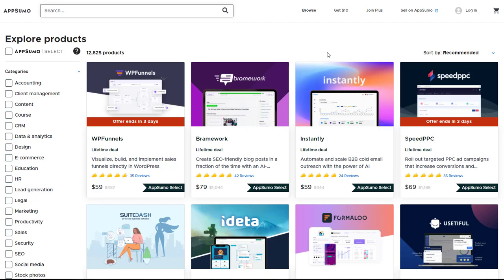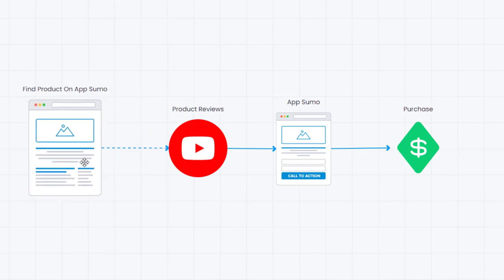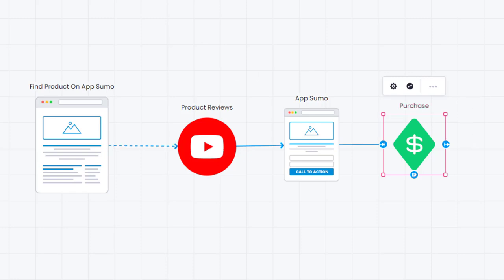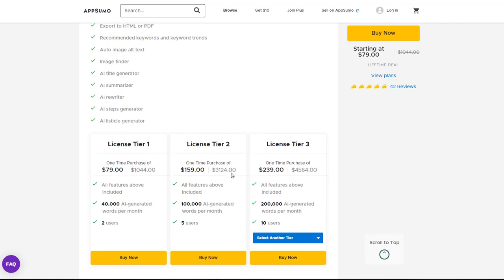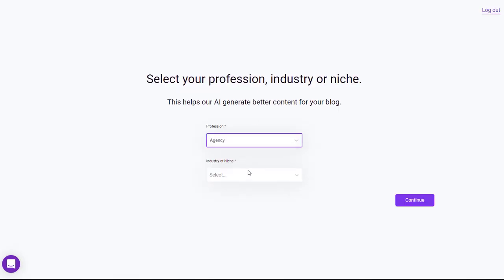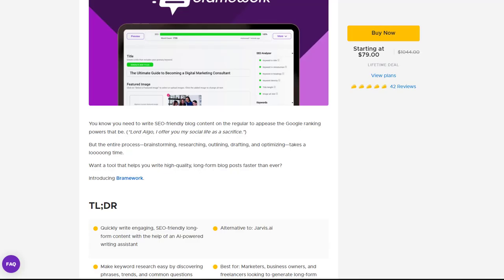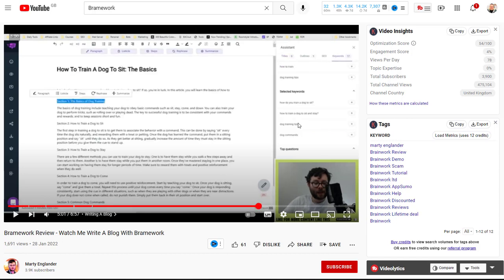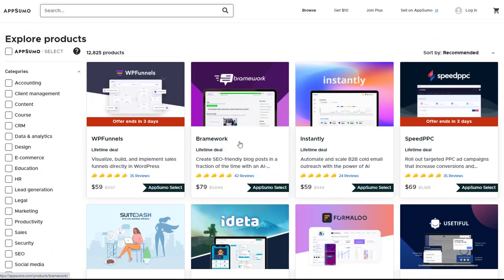How To Make Money With Appsumo Using YouTube For Free 🔥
In the How to make money With Appsumo using YouTube For Free, I will show you the power of product reviews and free traffic 🔥🔥 Start Your YouTube Business Today

This course is great for Beginners, as well as Intermediate Marketers.

Philip walks you through a proven strategy that leverages the power of YouTube to drive traffic to a landing page, and then to your product.

Traffic is the lifeblood of any marketer. No traffic means no leads. No leads mean no sales...

This course is backed by a 100% 30-Day Money Back Guarantee so you really have everything to gain by picking up this course!